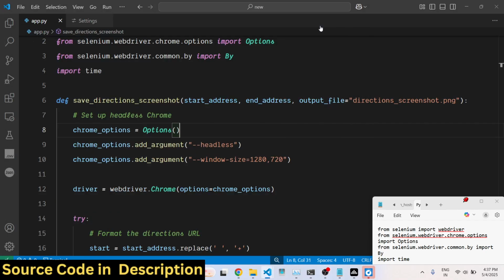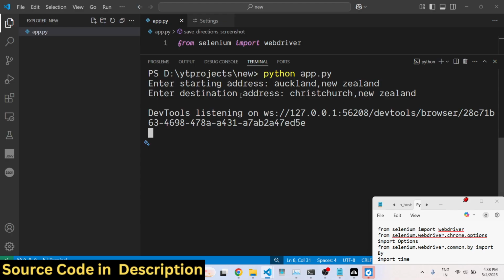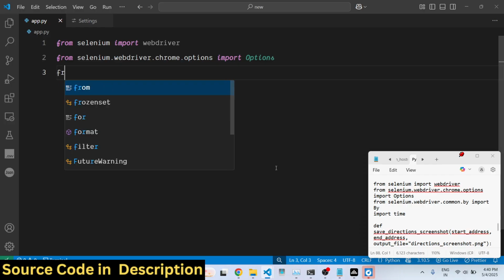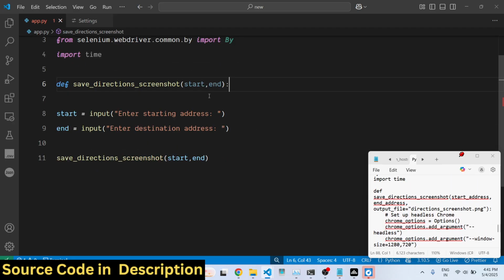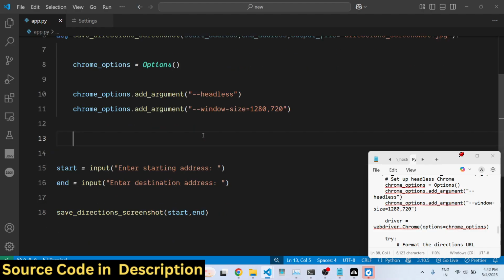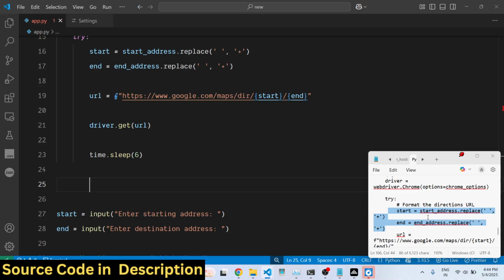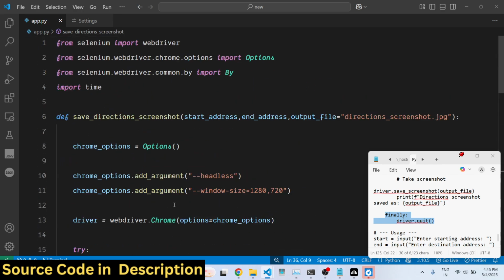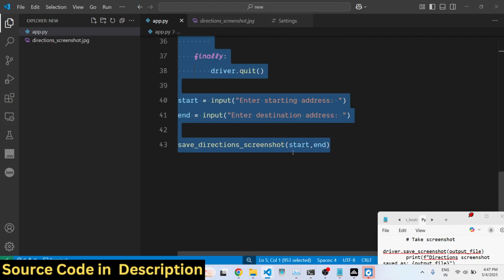Python 3 Selenium Script to Calculate Google Directions Between Two Addresses and Save as PNG Image